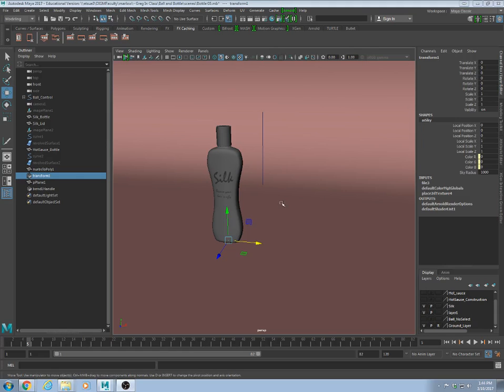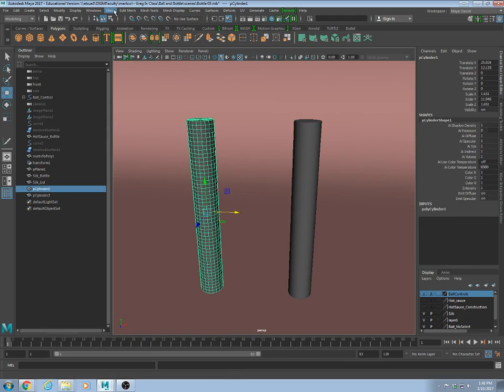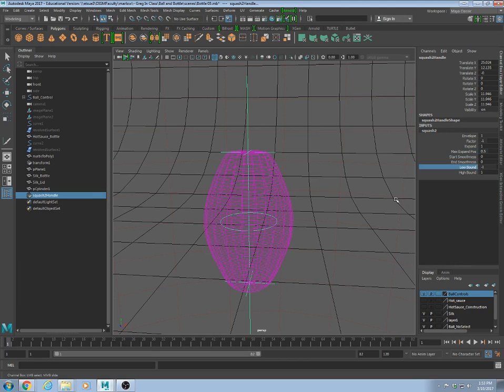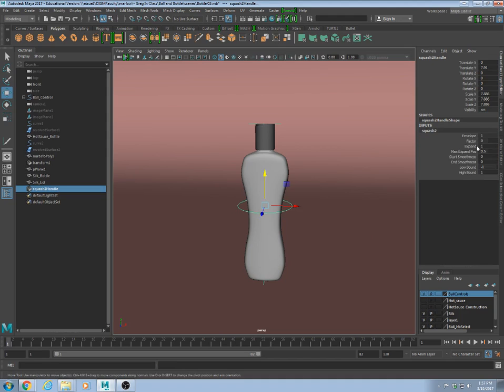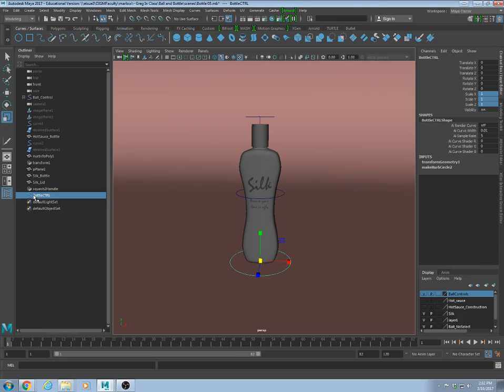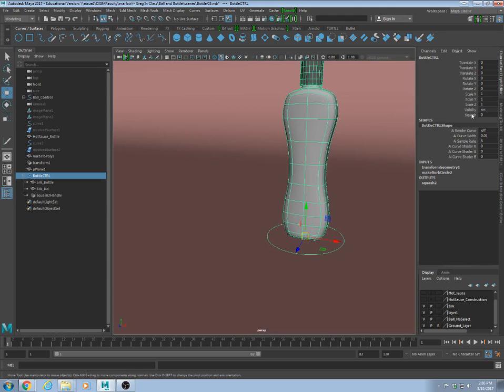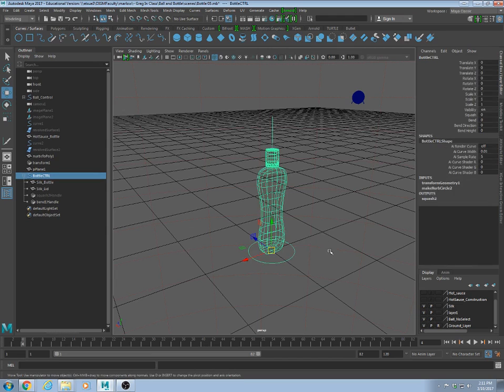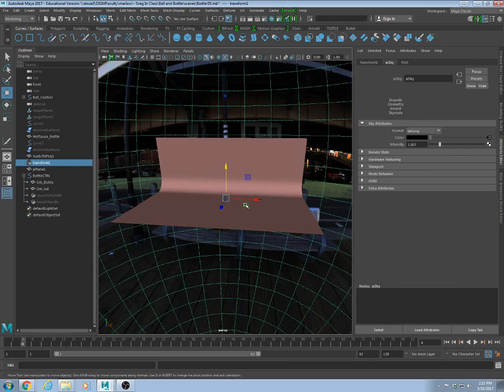05 - Bottle Rigging